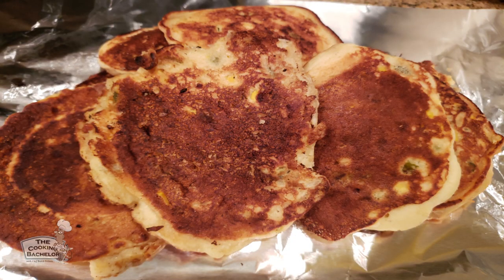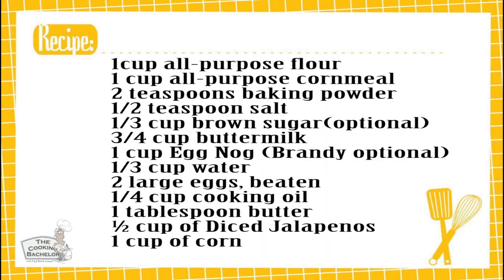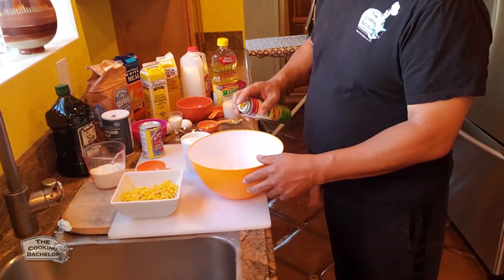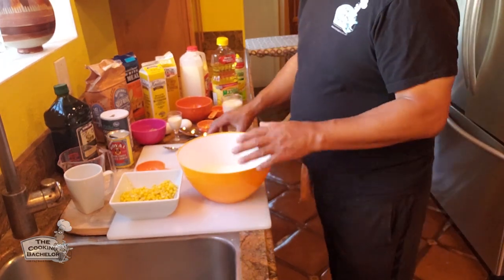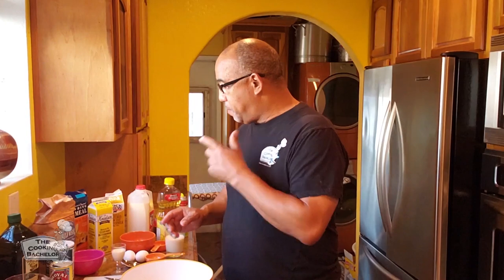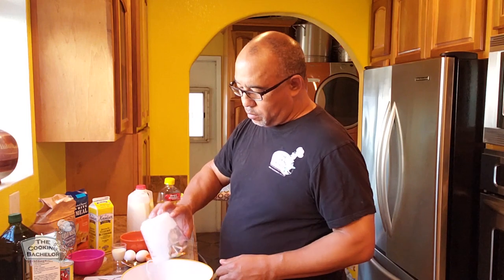How to Make Eggnog Cornbread? | Best Eggnog Cornbread recipe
In today's show, Chef Butch Grimes shows you how to make Eggnog Cornbread.

This homemade eggnog Cornbread rich, delicious and pretty easy to make! Tastes much better then store bought.
It is one of the best Eggnog Cornbread recipe you ever need.

Ingredients
1 cup all-purpose flour
1 cup all-purpose cornmeal
2 teaspoons baking powder
1/2 teaspoon salt
1/3 cup brown sugar, optional
3/4 cup buttermilk
1 cup Egg Nog, Brandy optional
1/3 cup water
2 large eggs, beaten
1/4 cup cooking oil
1 tablespoon butter
½ cup of Diced Jalapenos
1 cup of corn

Recipe
First take a big of the Egg Nog with brandy (optional).
Now pour all the ingredients into a bowl, mix all your items together til they are fluffy and smooth. If your batter is too runny ,
Add ¼ cornmeal to thicken it up.
Hot skillet: Drop a tablespoon of butter in skillet, don’t burn. Now take a large spoon and dip a scoop of batter into the skillet.
Maybe 2 or 3 dippings depending on the size of your skillet. Cook on 1 side for 2-3 minutes under medium heat. Flip over and cook
for 2 min more. Remove from skillet and place on plate with paper towel to soak up extra oils. Let cool and Chow Down.
Serve immediately with warm syrup or honey butter.